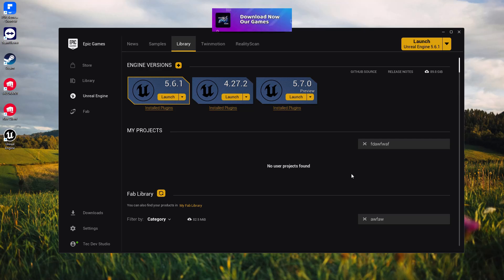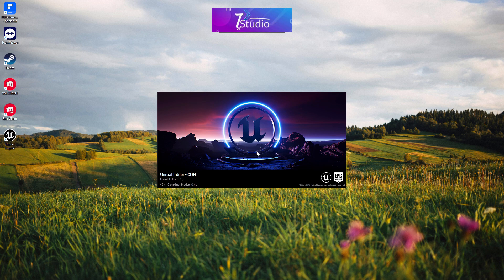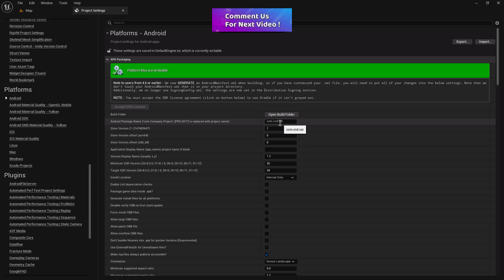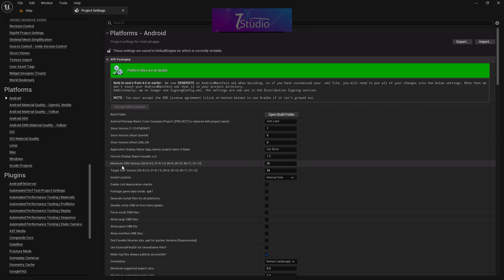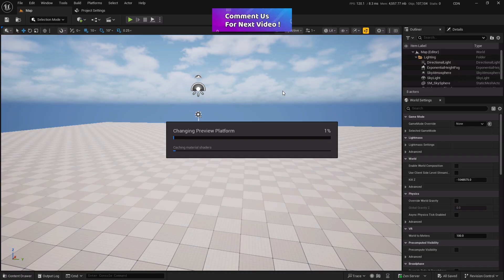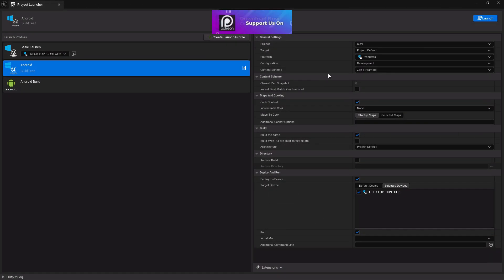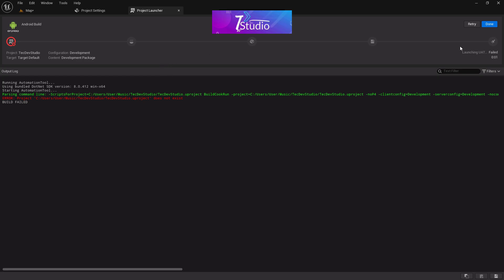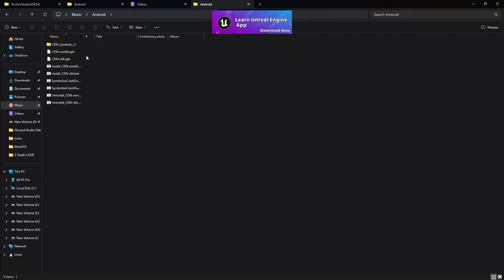Unreal Engine 5.7.0 Preview Setup Android Export | How to export android apk in UE5.7.0 Preview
In this video, I’ll show you how to set up Android SDK, NDK, JDK, and export an APK in Unreal Engine 5.7.0 Preview step-by-step. Whether you’re a beginner or experienced developer, this guide will help you configure your Android development environment for UE 5.7.0 perfectly.

This is for any paid project or contact-based work.

Stroyed Studio

If you have any project or contact-based work and want to hire a trusted professional game studio, Stroyed Studio is here to bring your dream project to life.